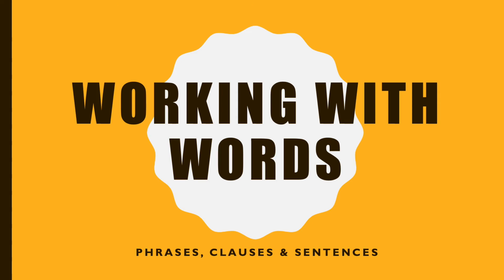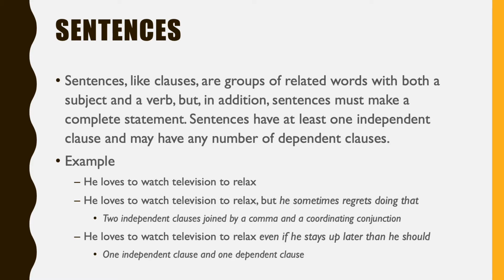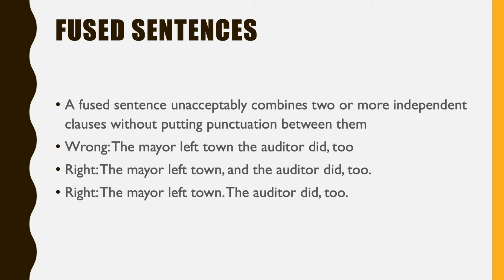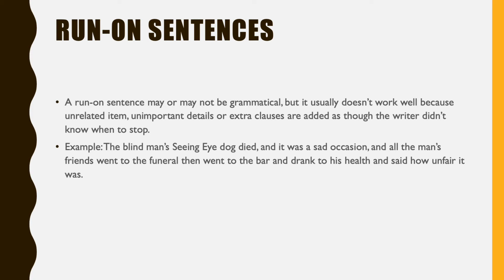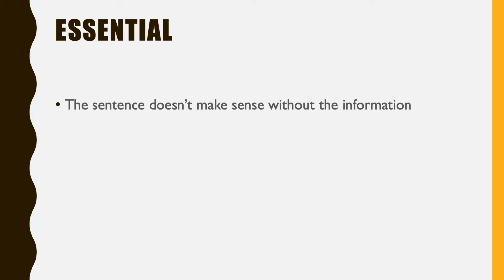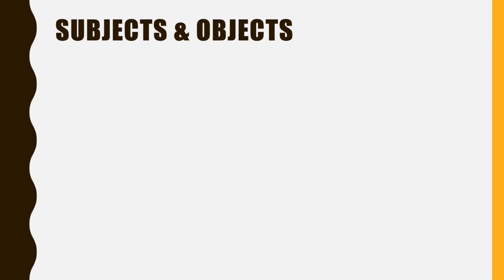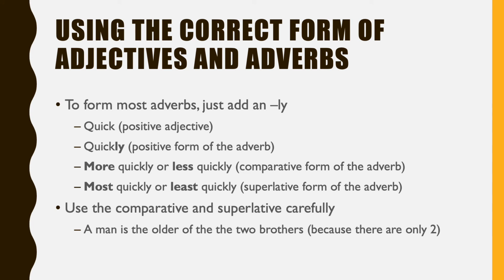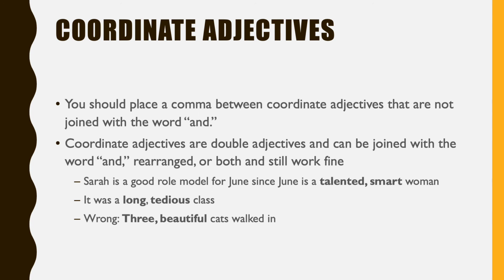JRN1102 - Working with Words - Chps 7 & 8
Week1 Summer
Phrases, Clauses and Sentences
Subjects and Objects